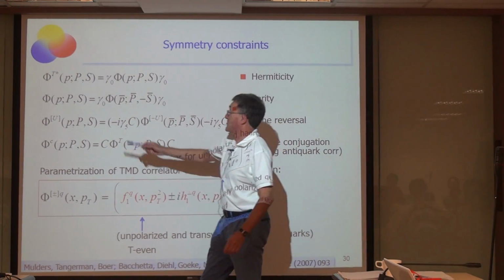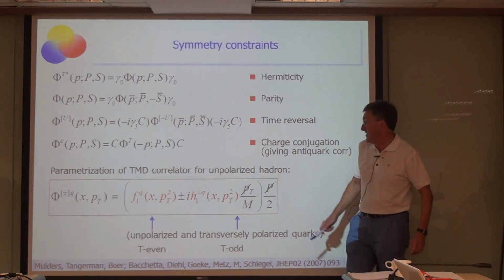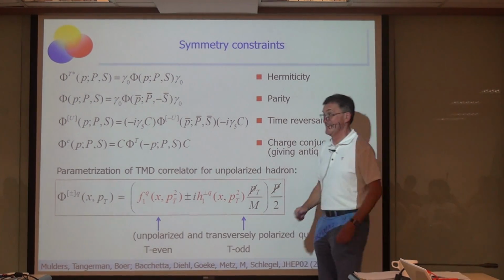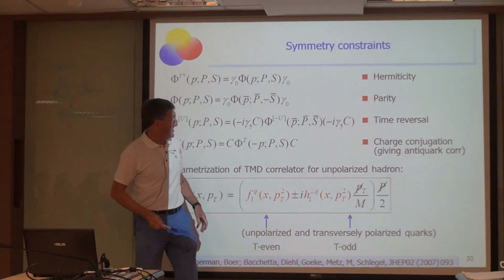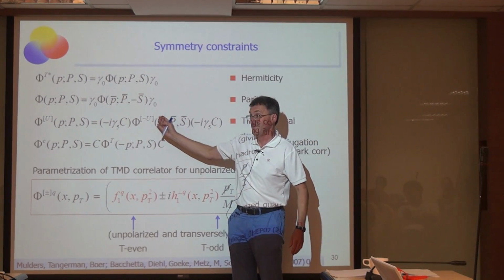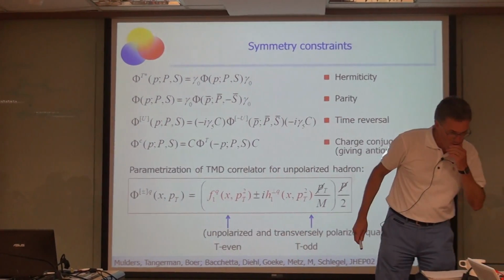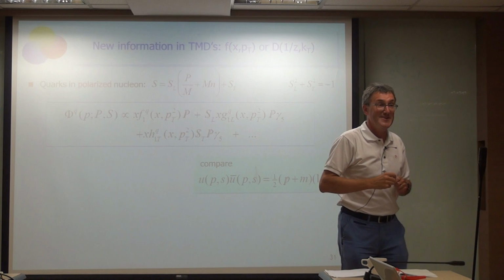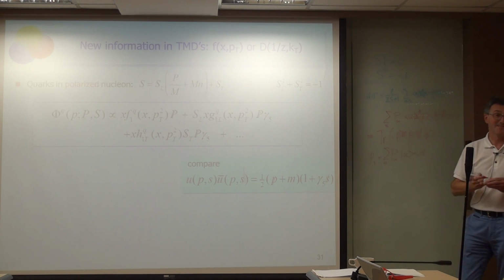Piet Mulders, TMD parton distribution (III) Part I